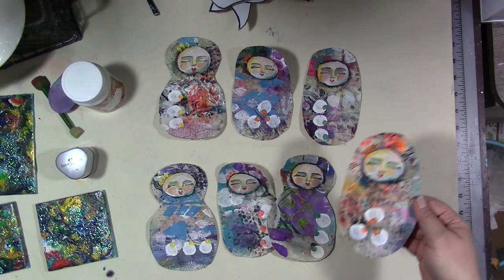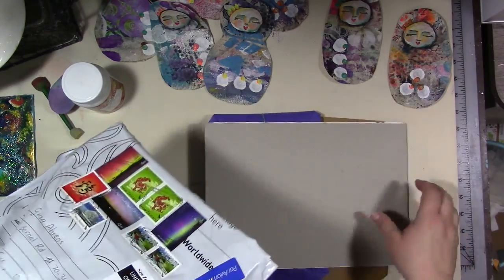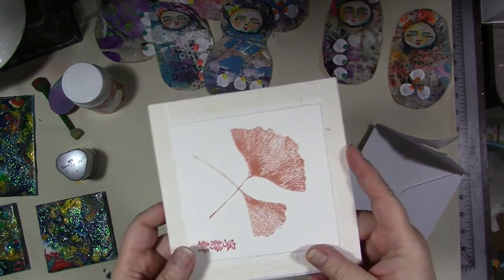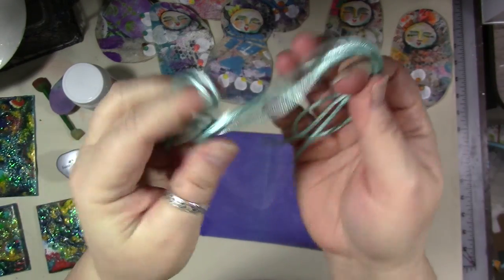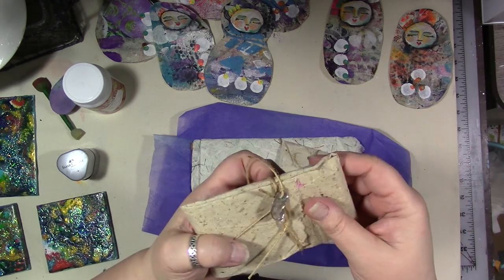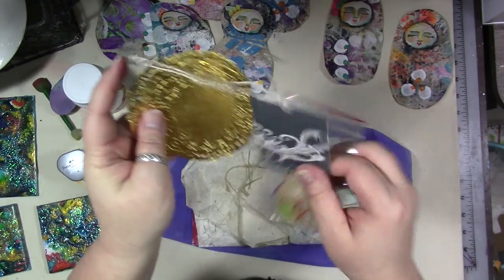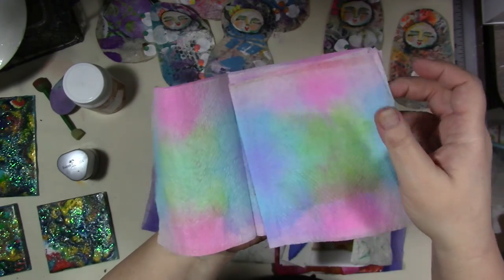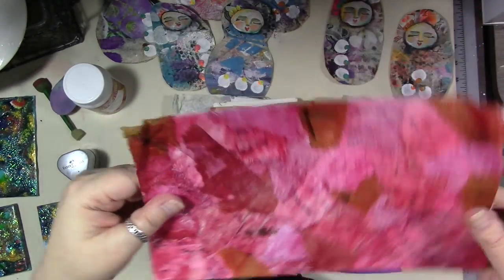Happy Mail From Stephanie Parkes